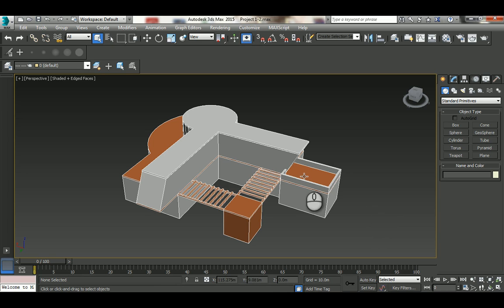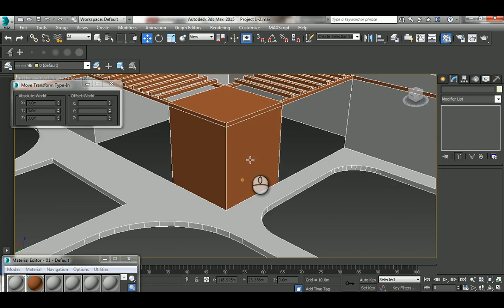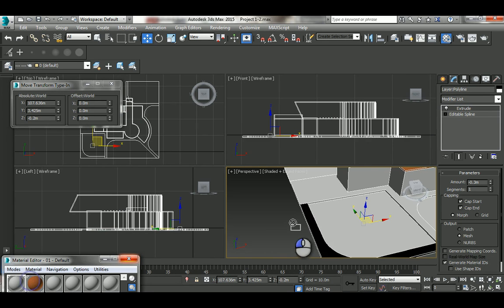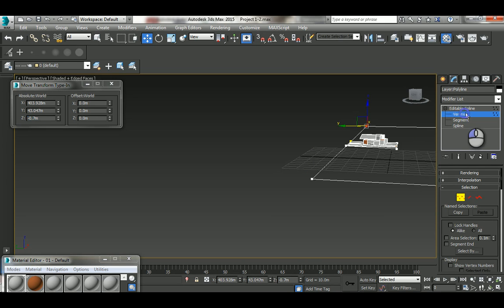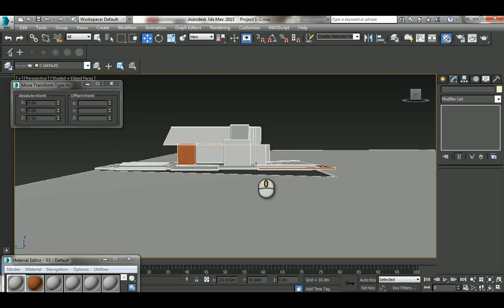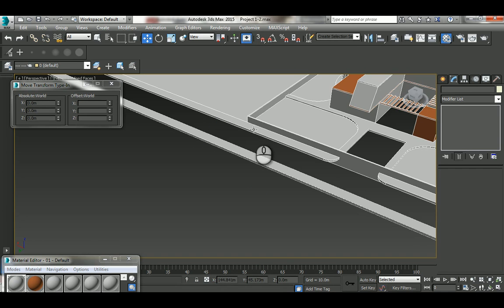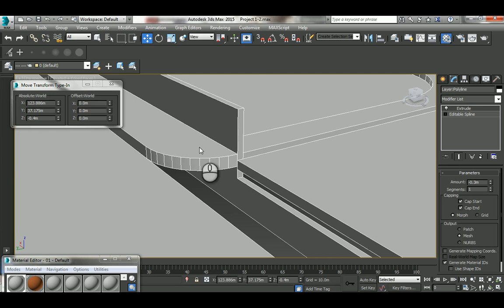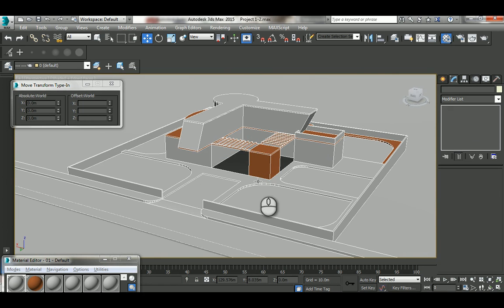Project 1 - Basic Export from CAD to 3D Max - Step 3_The Landscape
Hi, this is a simple tutorial that can help my students to learn how to model basic simple house depending on a physical model and CAD drawing, and how to export the work from CAD to 3D Max.

In Step Three, I am modeling the landscape around the building, starting with the walkway then the garden, to fence and even the external land beside the house with curbs and street.

All the best to all